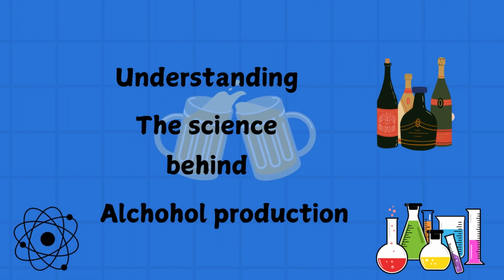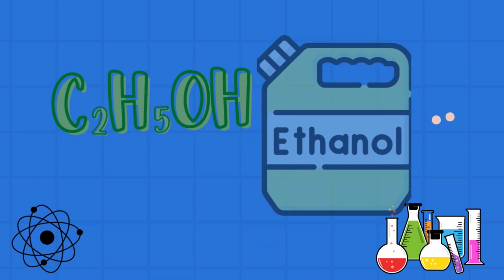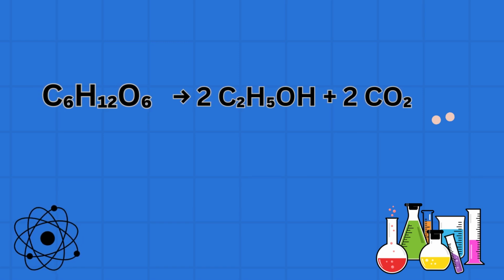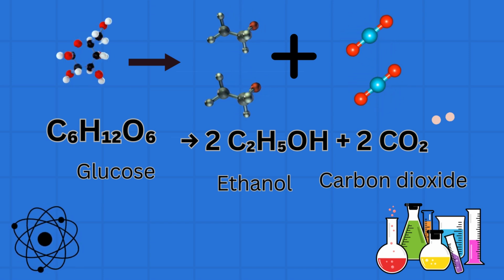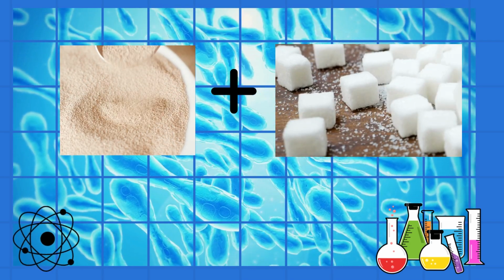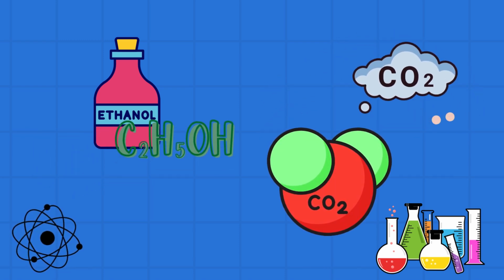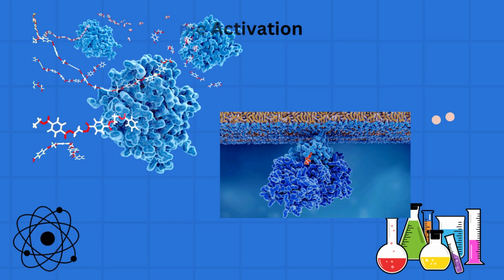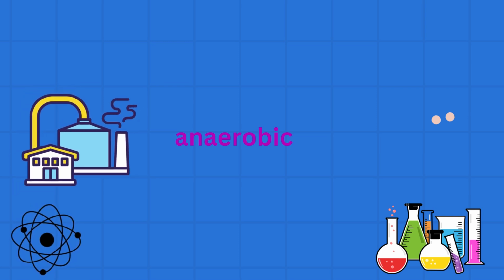Understanding Alcohol production part 1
Part 1 Of Understanding the science behind Alcohol production :This video provides an easy-to-understand overview of how simple ingredients like grains, fruits, or sugars are transformed into alcoholic beverages. Learn about the fermentation process, where yeast converts sugars into alcohol, and discover how key factors like raw materials and temperature shape the final product. Whether you're curious about beer, wine, or spirits, this is a great introduction to the basics.